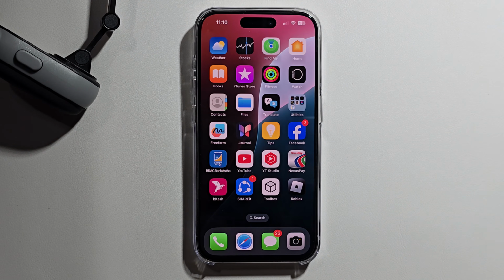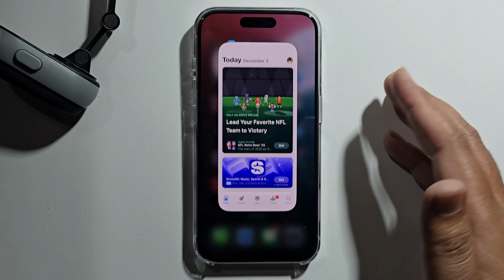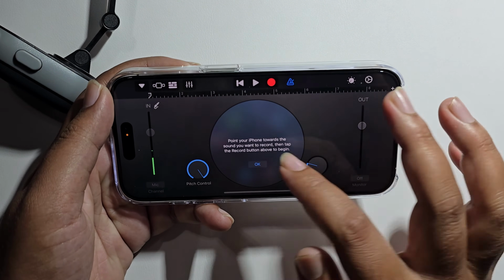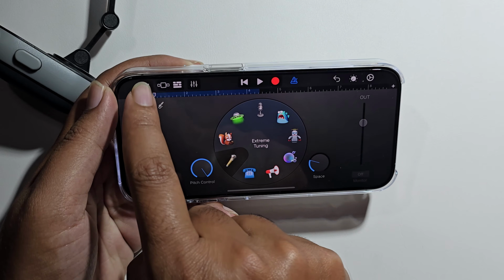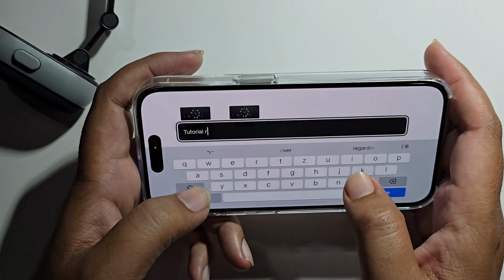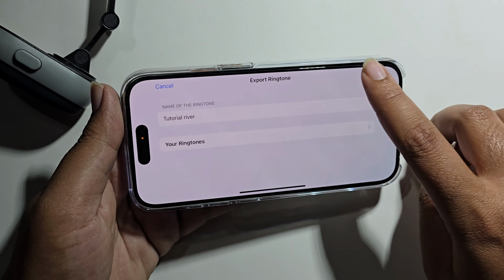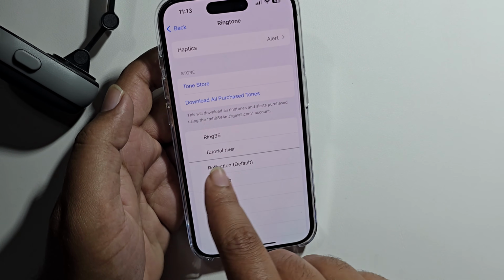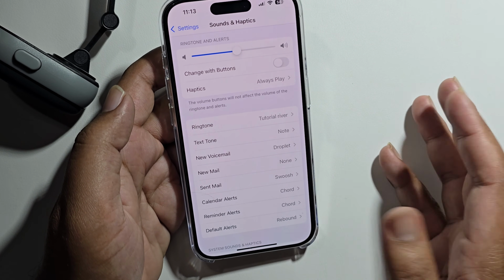How to set ANY song as Ringtone on iPhone 16 Pro/Max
Want to set a song as an iPhone ringtone without iTunes? Here is a step-by-step guide on how to set a song as a ringtone on an iPhone for free.

Video Parts:
0:00 Info & Intro
0:27 Open GarageBand
2:08 Open iphone Settings
2:43 Ending & Outro